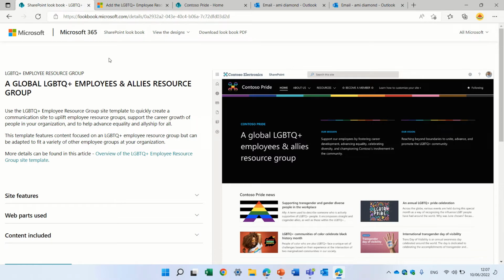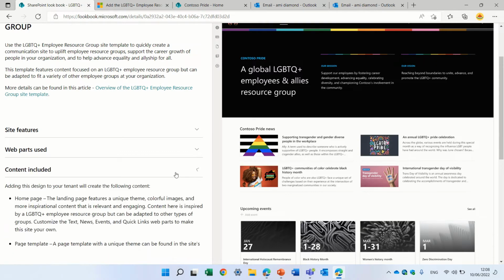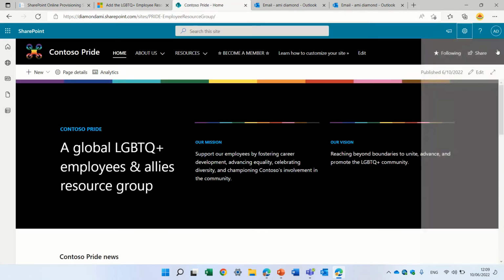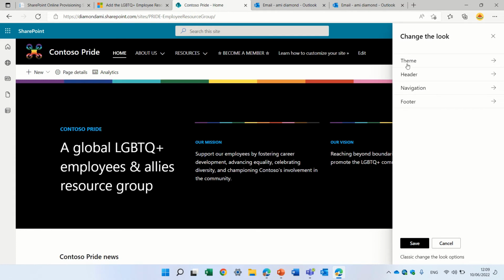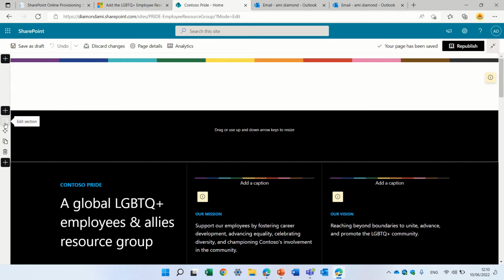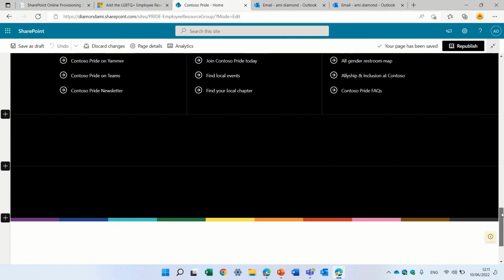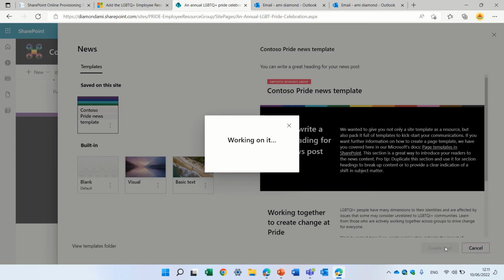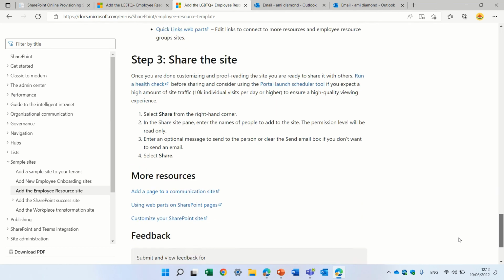New global LGBTQ+ employees & allies resource group - SharePoint Site Template in lookbook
Use the LGBTQ+ Employee Resource Group site template to quickly create a communication site to uplift employee resource groups, support the career growth of people in your organization, and to help advance equality and allyship for all.

This template features content focused on an LGBTQ+ employee resource group but can be adapted to fit a variety of other employee groups at your organization.